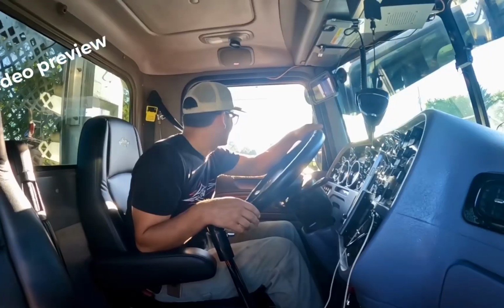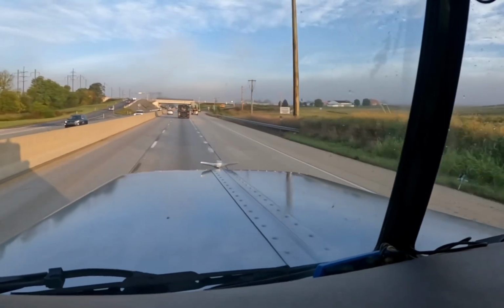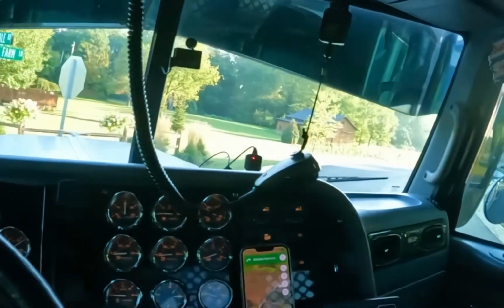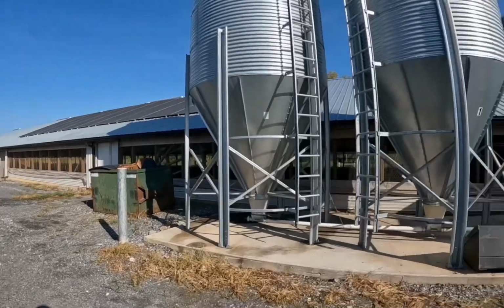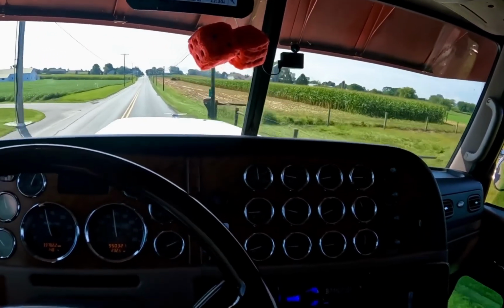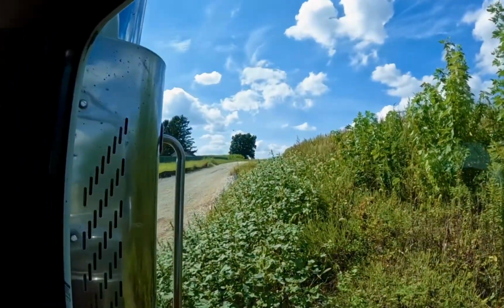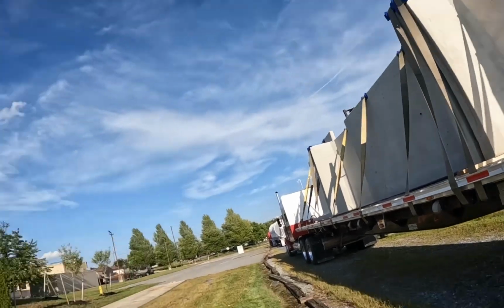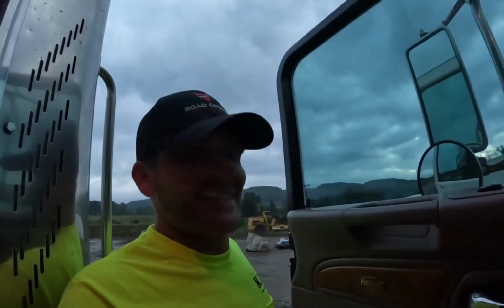Trucking Vlog Driving both peterbilts this week 🇺🇸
Thanks for tuning in again y’all !!!
Have a blessed weekend

Check out the 717 trucker apparel below this video

To see the coverage of the escaped convict just search , pa escaped prisoner on YouTube